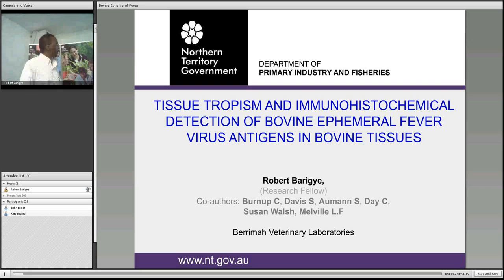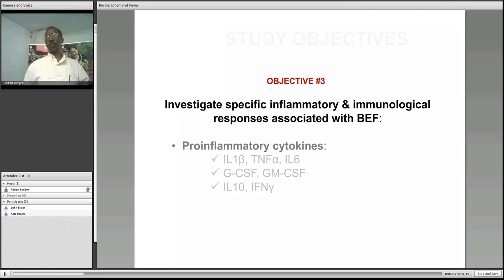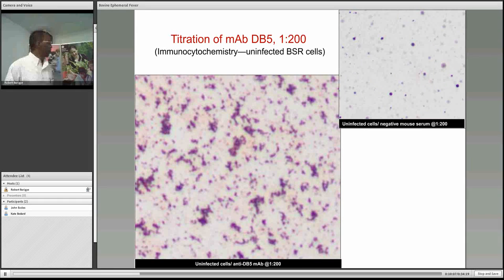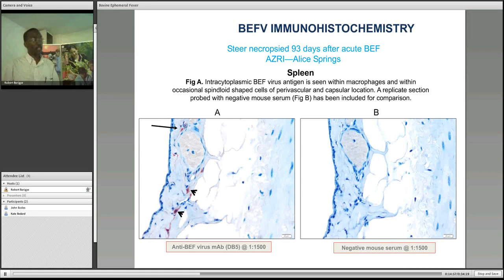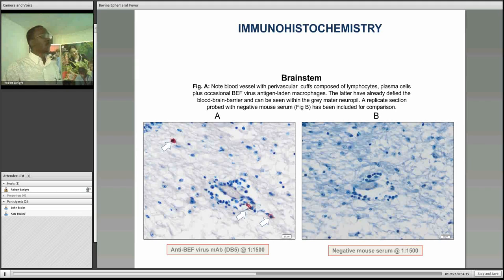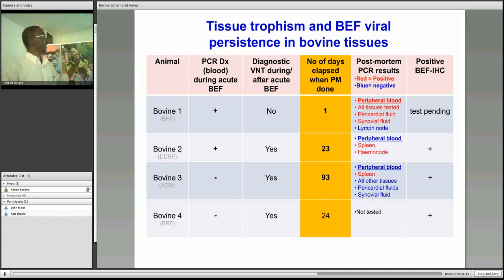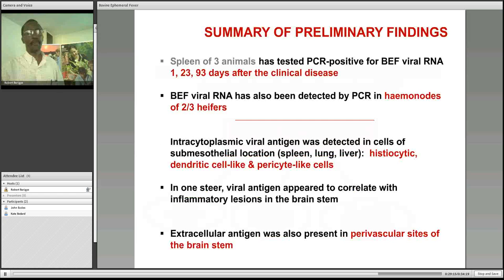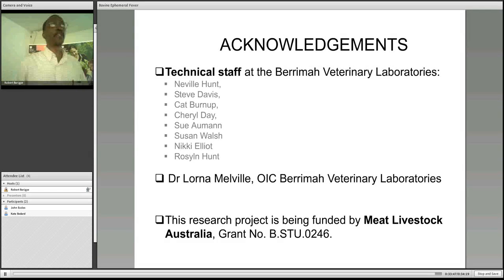Bovine Ephemeral Fever (November 2013)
Part of the Knowledge Seminar Series by the Department of Primary Industry and Fisheries in the Northern Territory. This seminar is by Dr Robert Barigye, Research Fellow, Berrimah Veterinary Laboratories.

Knowledge Seminars provide an opportunity for industry groups and the public to learn about the diverse research and development activities that are conducted by the department.

Bovine ephemeral fever (BEF) is an arthropod-borne viral disease of cattle caused by a single stranded RNA virus that belongs to the rhabdovirus group. In cattle, the disease is characterised by short-lived viraemia, fever, inappetance, lameness, and paresis.